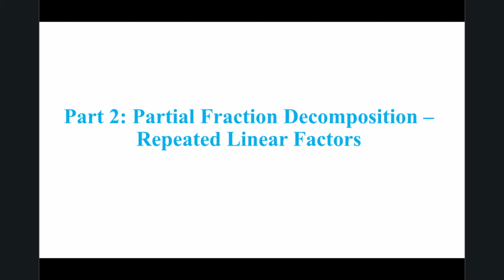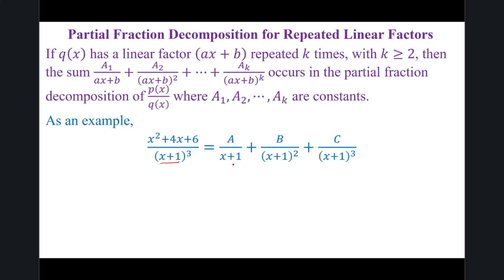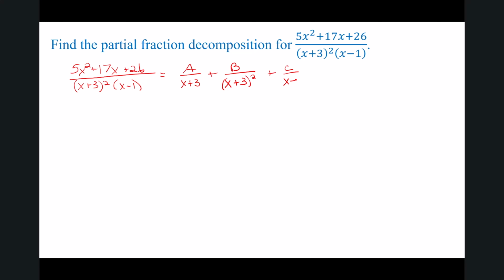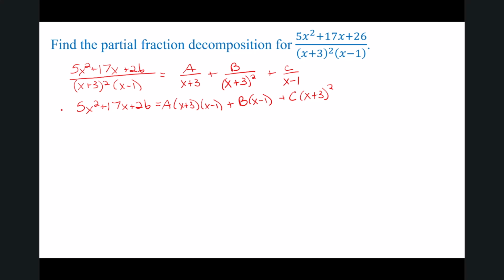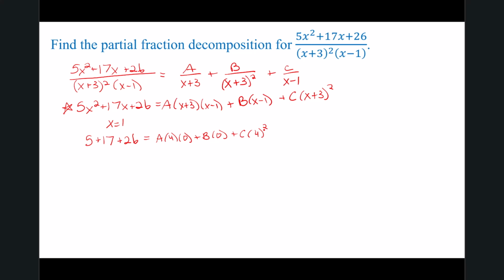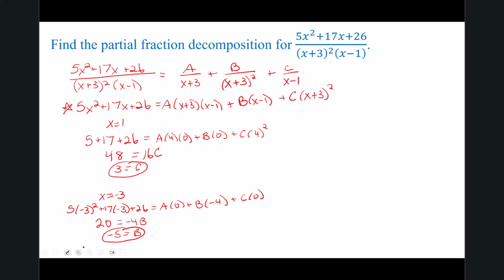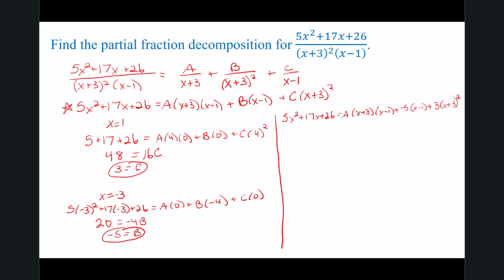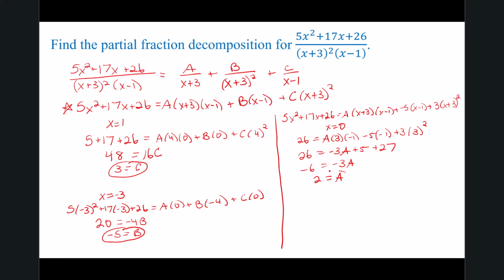Section 6.7 - Partial Fraction Decomposition - Part 2/4